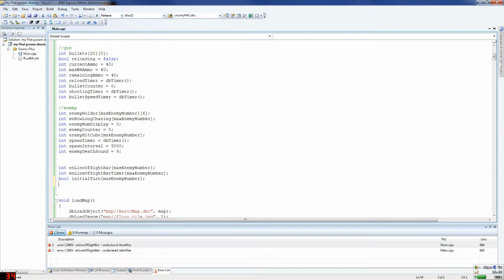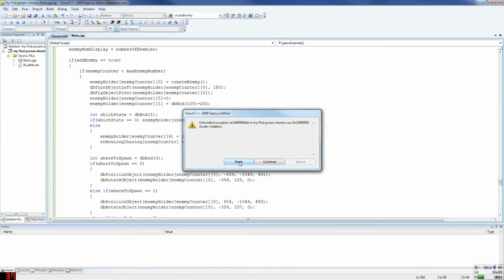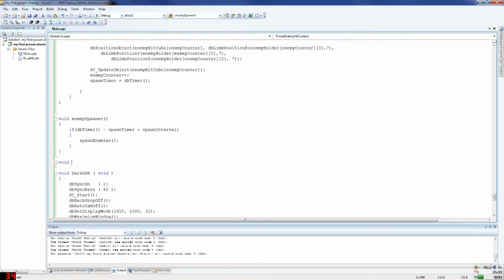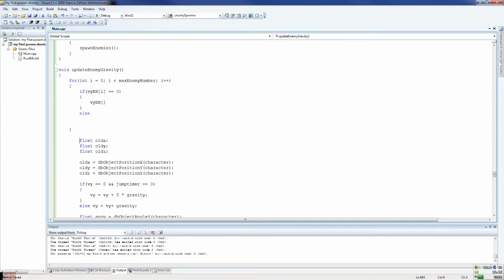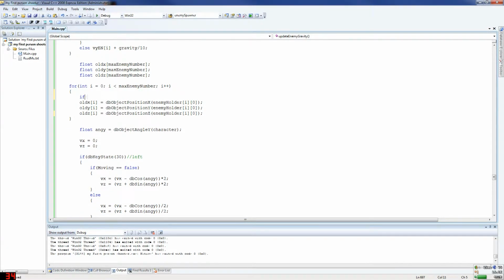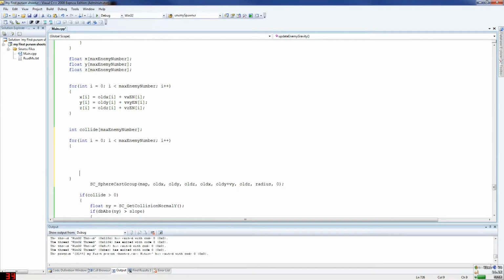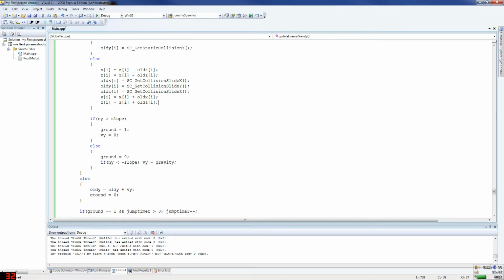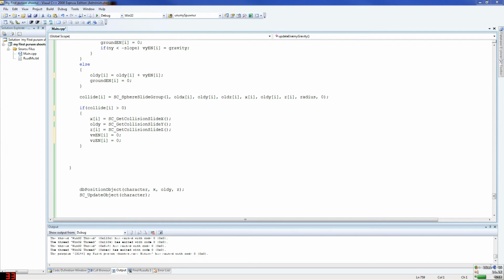C++ FPS Game Design Tutorial Part#11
Fleep here uploading a new video for my subsribers!  I'm sure alot of people have stopped watching because this game development series is so long, so props to the people that are still following along.  If you have any problems with your game source code please ask your questions in the comments or post them on GuidedHacking and I try to help if I can.  Thanks again for watching this how to code games video!